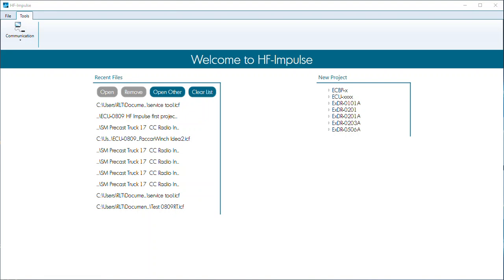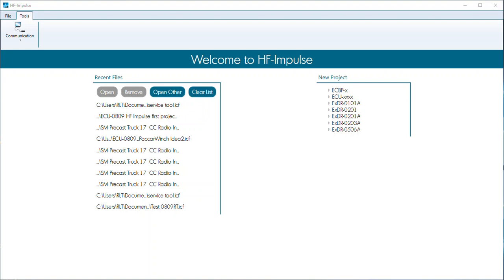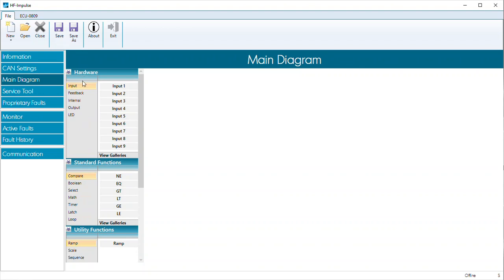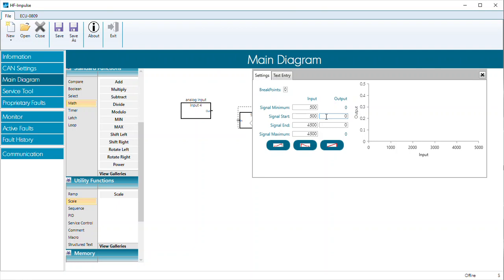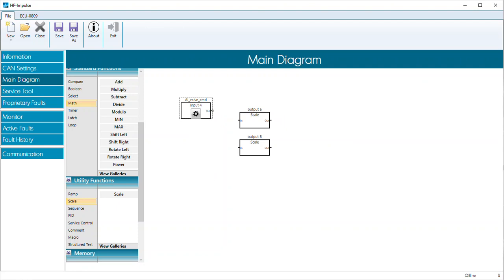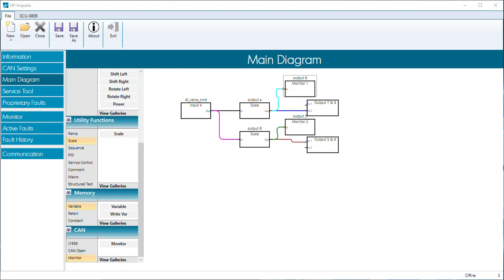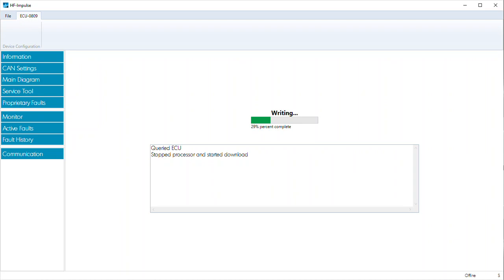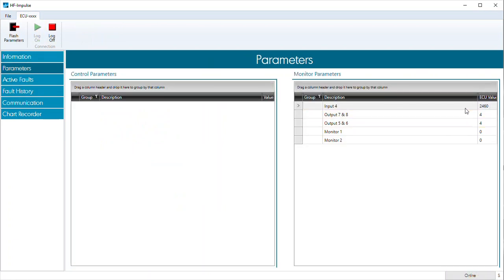ECU-0809 HF Impulse Basic Video 1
Video shows how to set up your ECU-0809 electronic controller using HF-Impulse configuration software. This video covers the basic setup  one analog input and two outputs.

Video shows computer software screens with voice over by Russell Tackett, Senior Electronics Sales and Application Engineer at HydraForce.